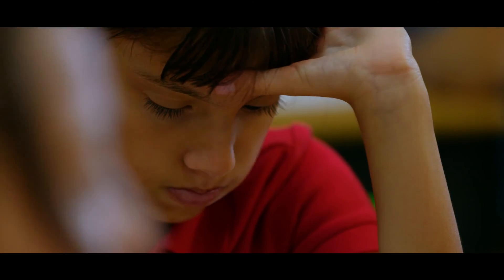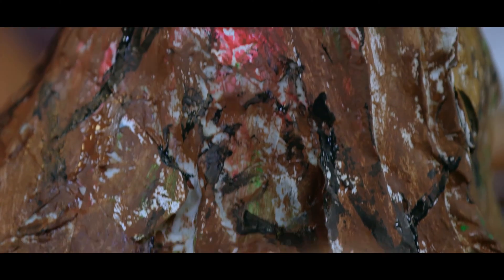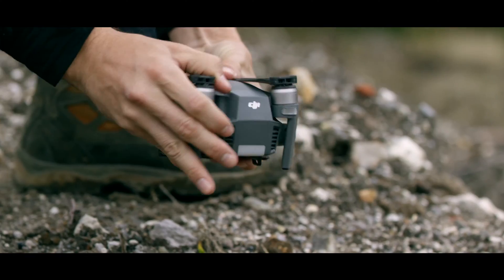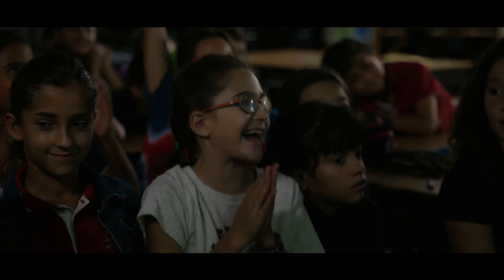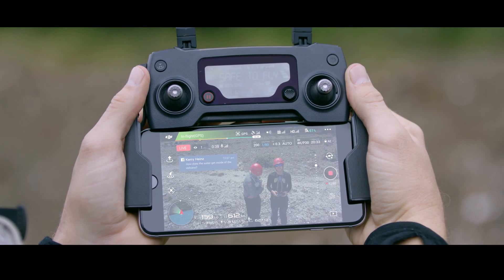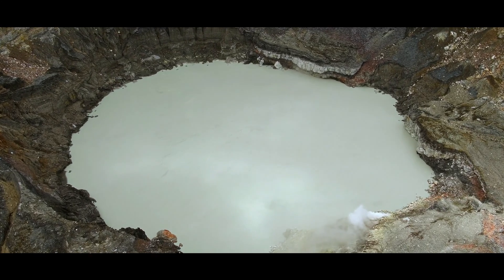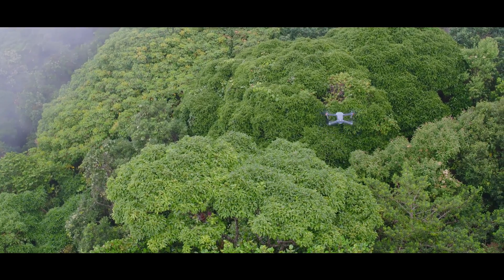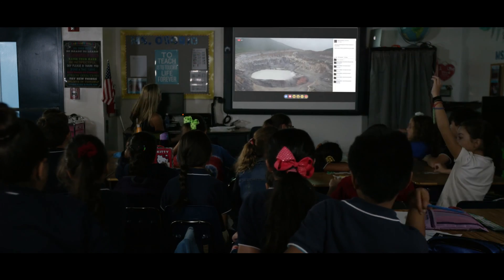DJI Mavic | Livestreaming Across the World ✔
DJI Mavic Pro is a small yet powerful drone that turns the sky into your creative canvas easily and
without worry, helping you make every moment an aerial moment. Its compact size hides a high degree of complexity that
makes it one of DJI’s most sophisticated flying cameras ever. 24 high-performance computing cores, an all-new transmission
system with a 4.3mi (7km) range, 5 vision sensors, and a 4K camera stabilized by a 3-axis mechanical gimbal,
are at your command with just a push of your thumb or a tap of your finger.